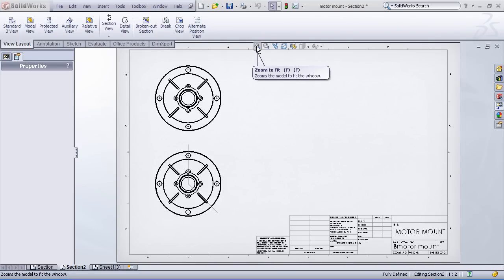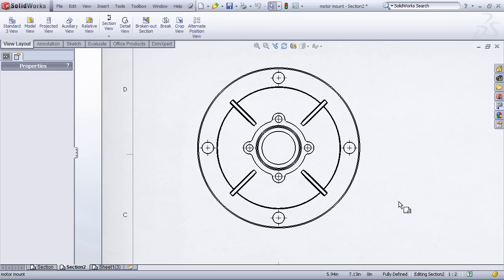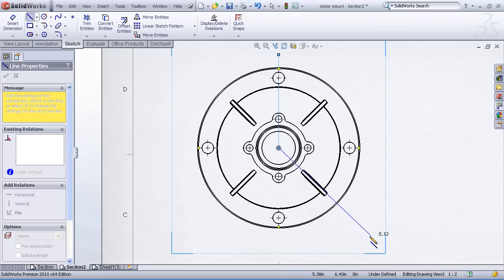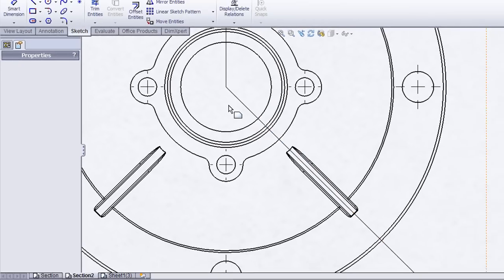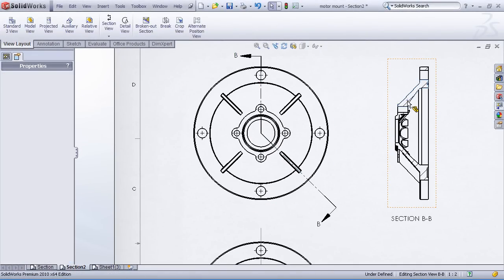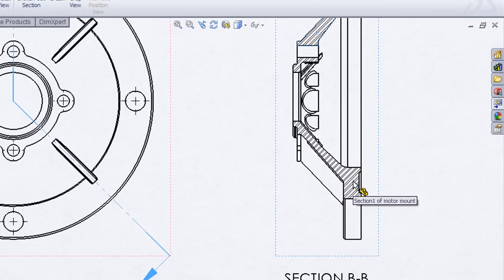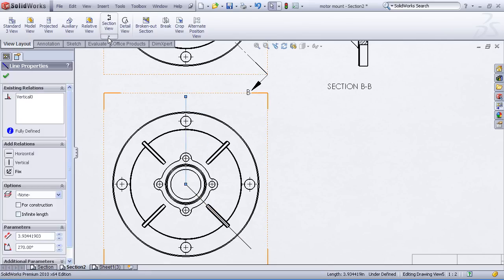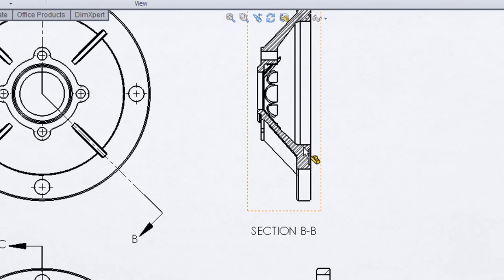Section Views Part2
How to create unfolded and rotated (aligned) section views in SolidWorks 2010 Drawings